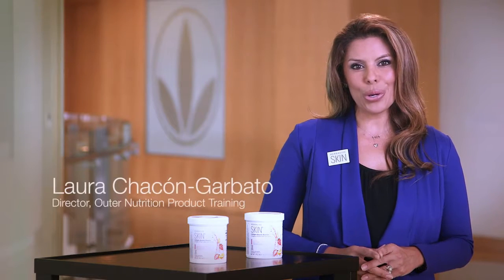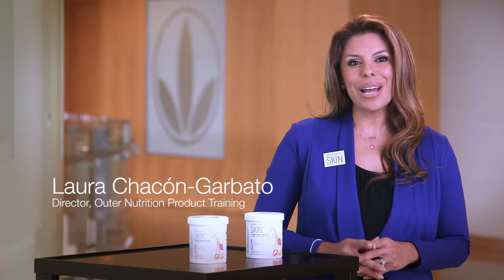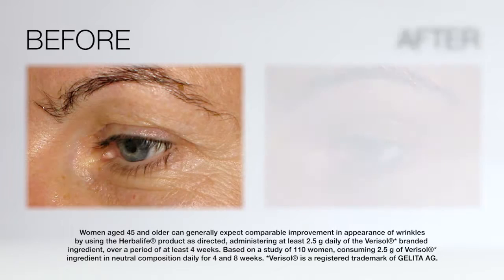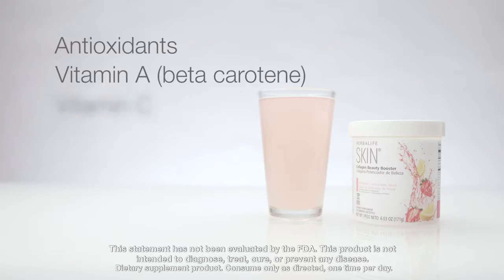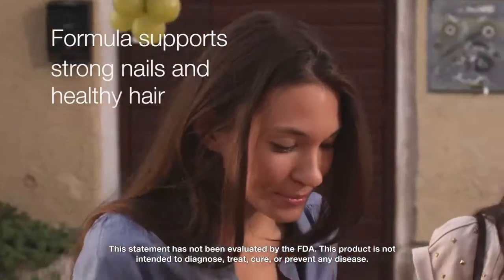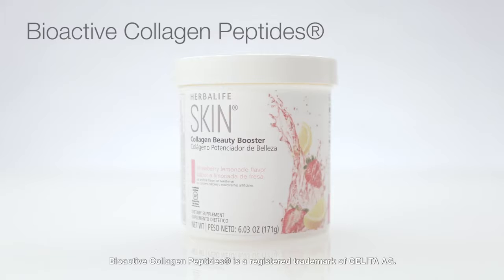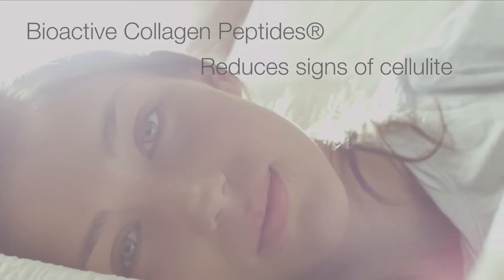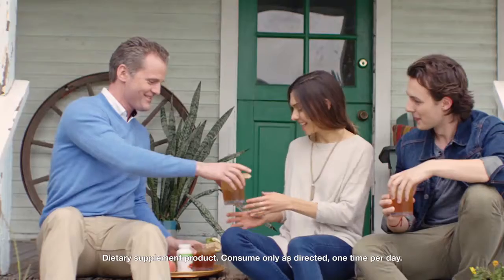what collagen beauty booster does for your skin